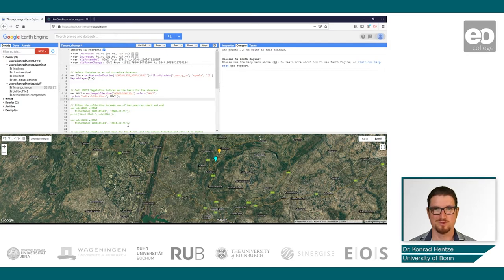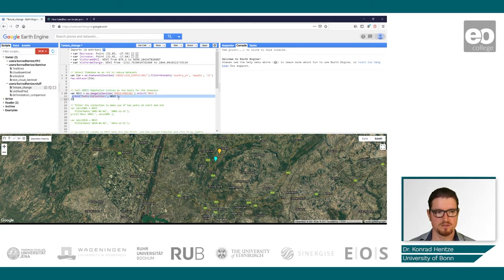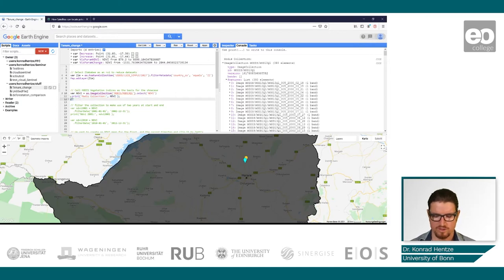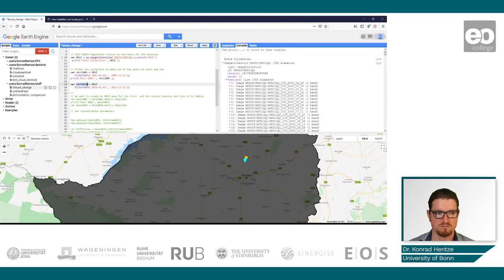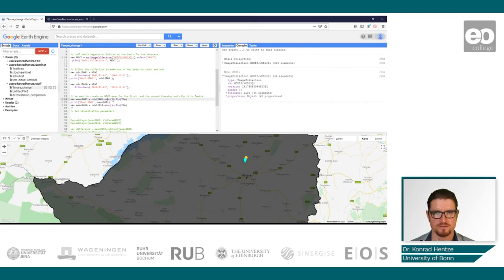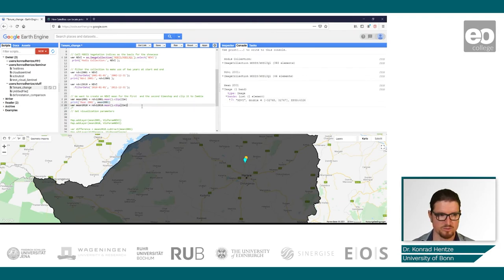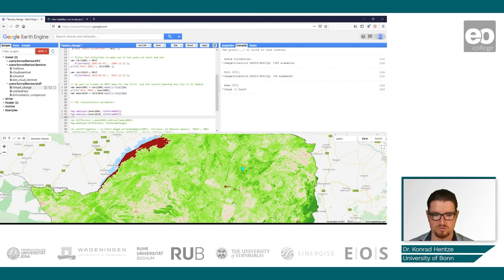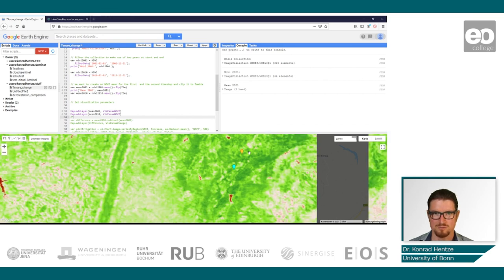Land Ownership and Management: Locating Potential Land Grabs with Remote Sensing II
Dr. Konrad Hentze demonstrates how to locate potential land grabs using remote sensing techniques.